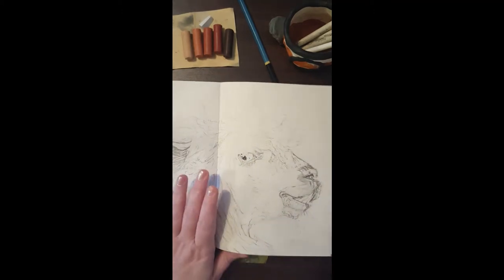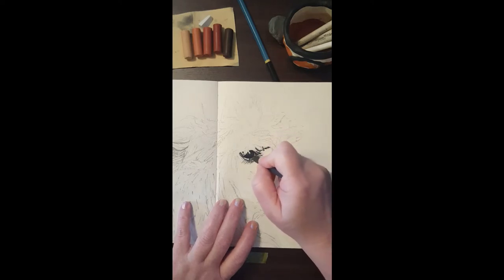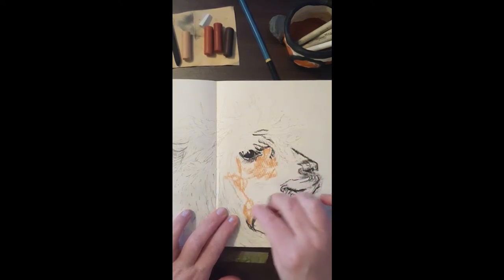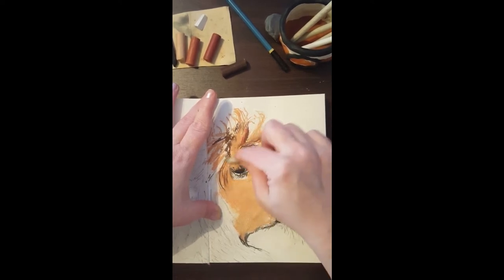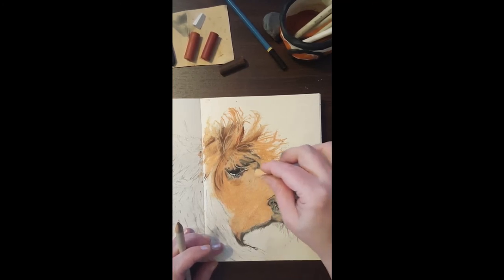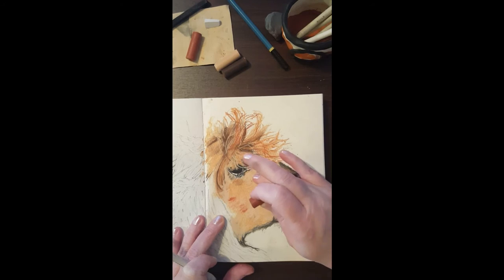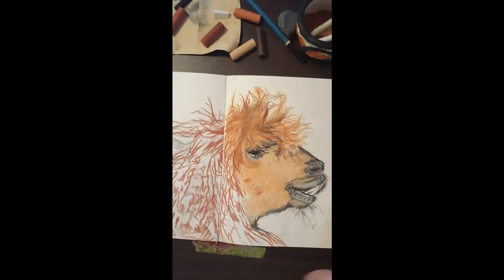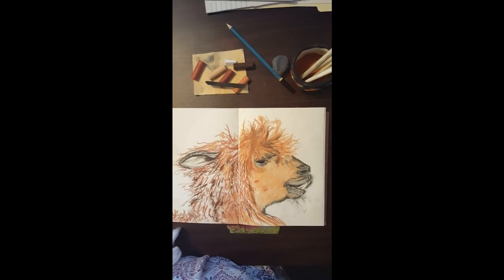Alpaca in Pastels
Hi guys. Alfred the Alpaca in Pastels was supposed to be a super quick lunchtime sketch. I quickly found that he deserved more of my time and this evolved from a fifteen minute sketch session for IGTV into a 30 minute video for you all.

Let’s connect